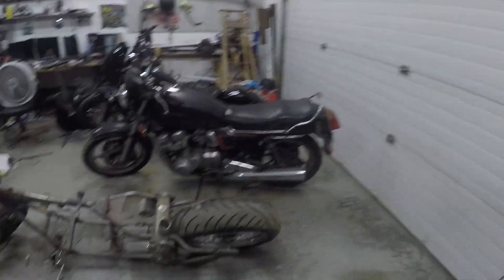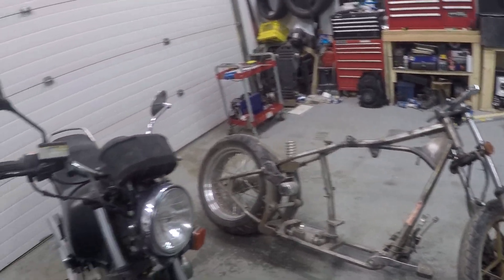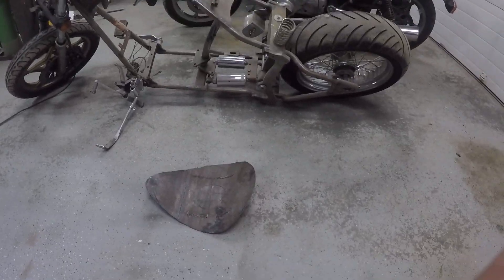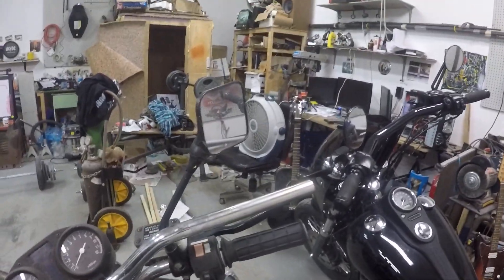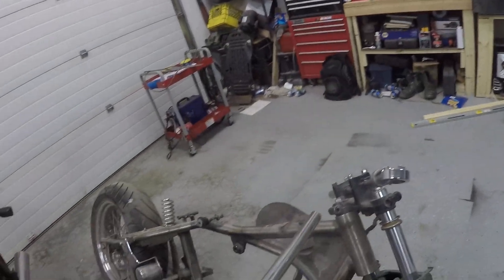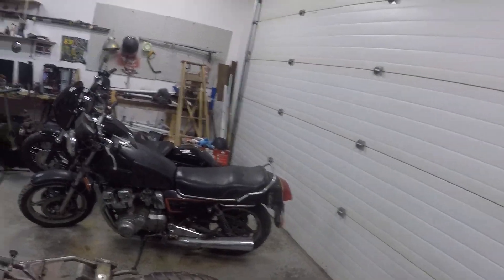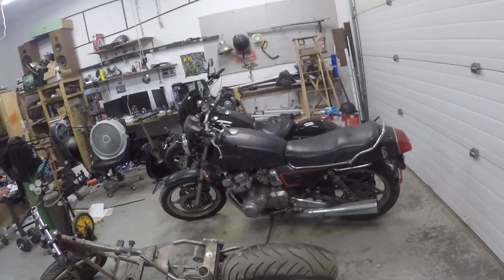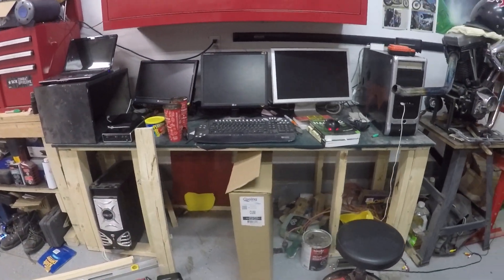Bike Build - Episode One - Scoping It Out